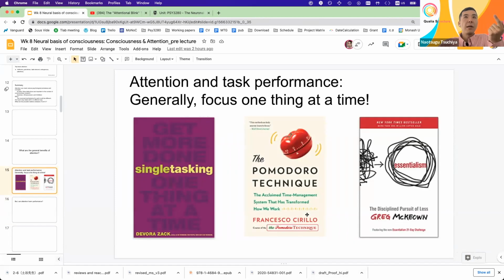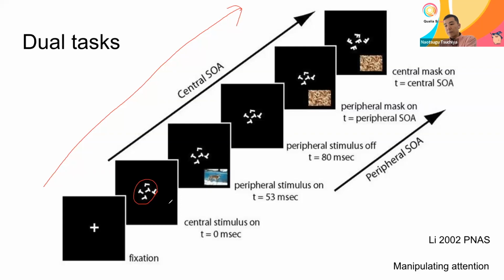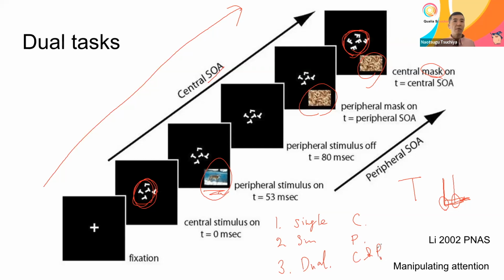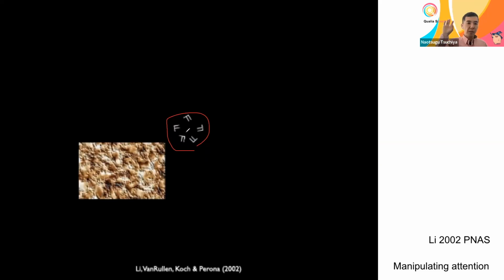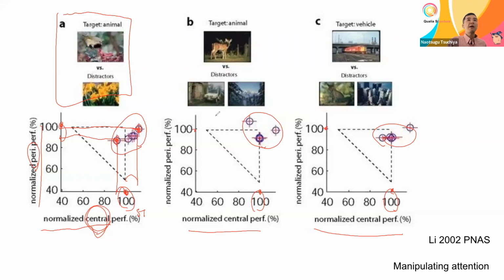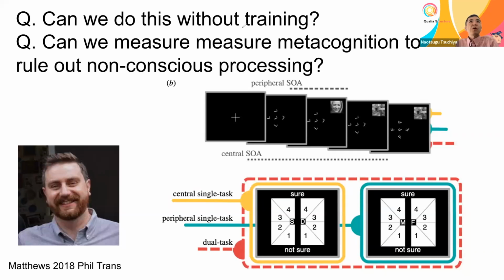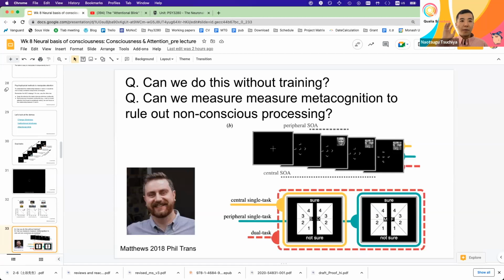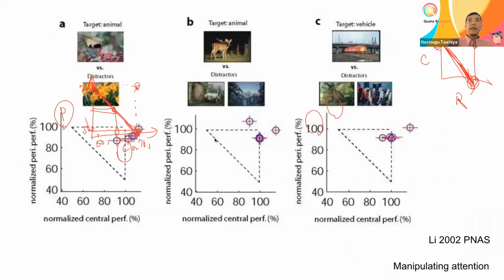wk8-3 [2022 Neural basis of consciousness]